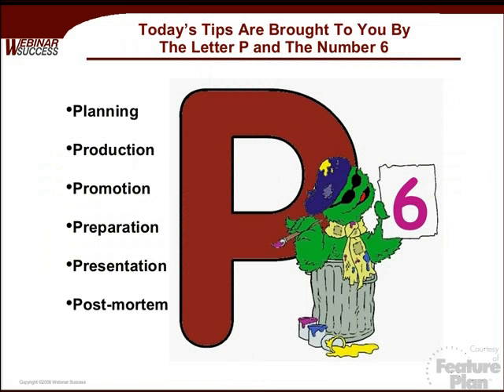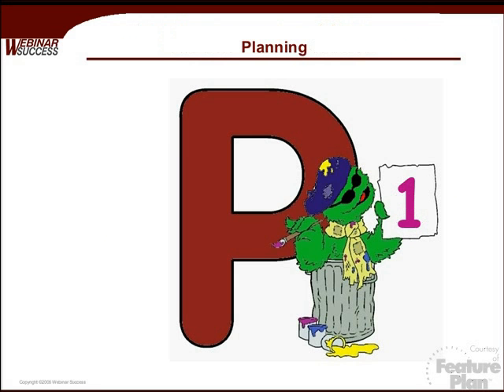Product Management View Webinar Series - Making Your Webinars More Effective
Ken Molay, President, Webinar Success, takes you through specific steps necessary to create, present, and benefit from online web seminars. You will learn the six-step webinar lifecycle, with detailed tasks to accomplish in each stage. Learn what questions you need to ask at the earliest planning phases. Get tips on who in your organization needs to be involved during event creation, delivery, and follow-up. You will discover the awful truth about webinar promotion and ways to make the process more effective. Discover the tricks of the trade used by experienced web presenters to make their content interesting and engaging for their audience. Determine the most important aspects of following through after your event has ended.
As an added benefit, attend this event and receive a free speaker evaluation form that can be used to help identify strengths and weaknesses in your own presentation style.

This seminar is appropriate for anyone involved in planning, managing, or presenting web seminars. It is valuable for those currently using webinars in their business and for those considering getting started with webinars as a new communications medium. A live question and answer session will let you focus on the issues of most importance and benefit to your organization.